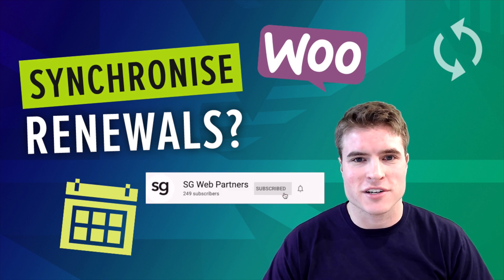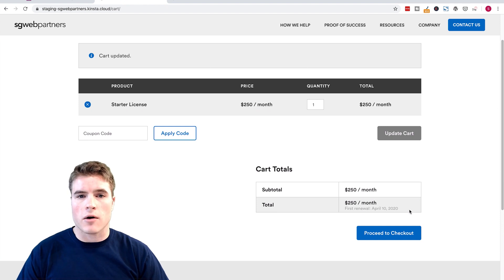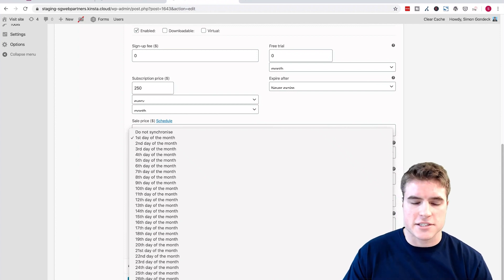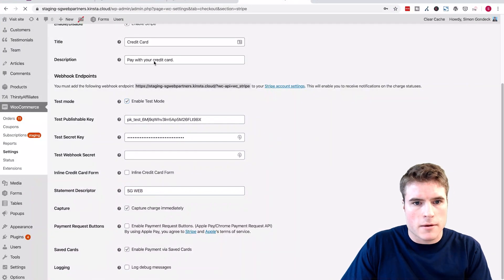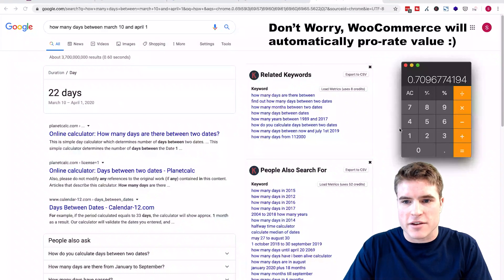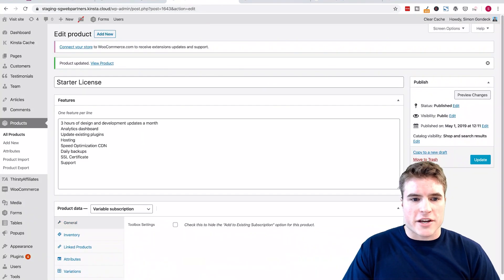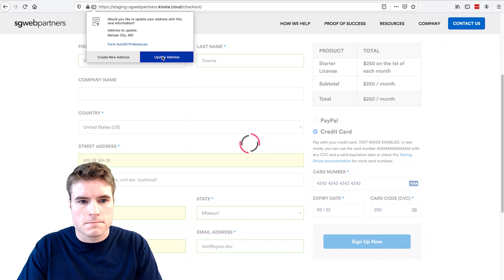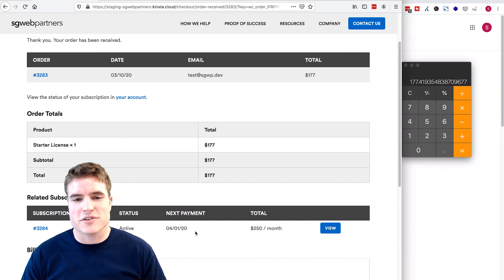WooCommerce Subscriptions: Synchronization Explained!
In this video, learn how to align your subscription renewal orders to a specific day of the week, month or year.

In this example we will go over 3 different examples:
1. Do not synchronize renewals
2. Synchronizing renewals (i.e. 1st of the month)
3. Synchronizing renewals (i.e. prorating the first renewal + 1st of the month)

If you have any questions, comments or suggestions about synchronizing renewals with WooCommerce Subscriptions please leave them in the comments.

Chapters:
0:00 Do not synchronize renewals
2:08 Synchronize renewals - 1st of the month
6:11 Synchronizing renewals - prorate the 1st order, 1st renewal on 1st of the month

⚡ Related Content

-- DESK SETUP --
Standing Desk